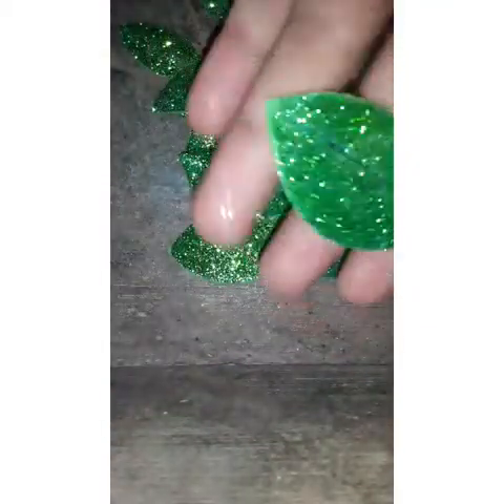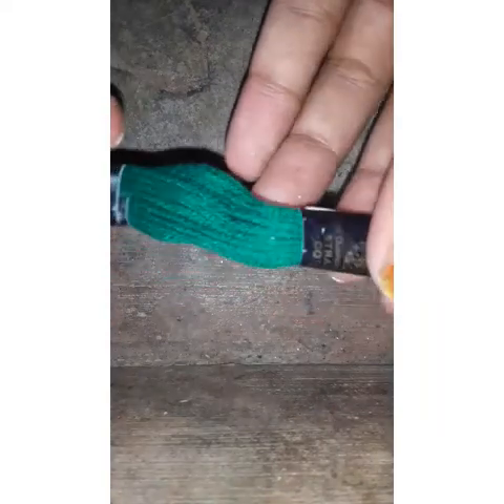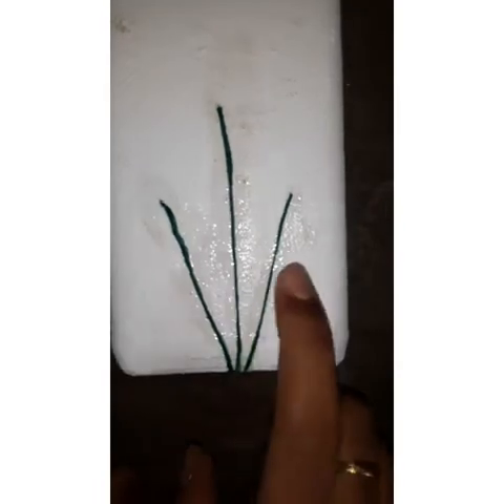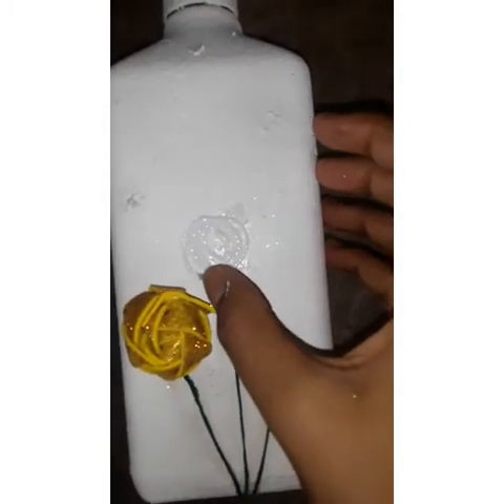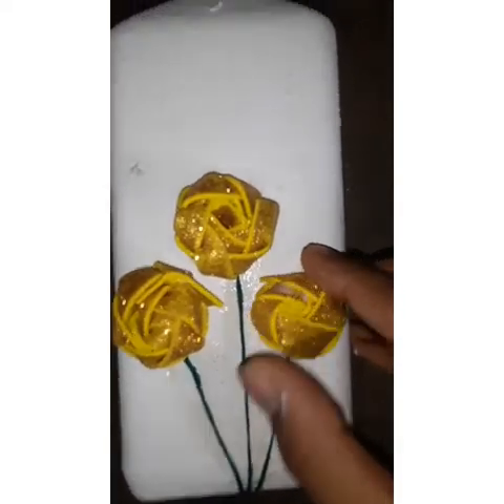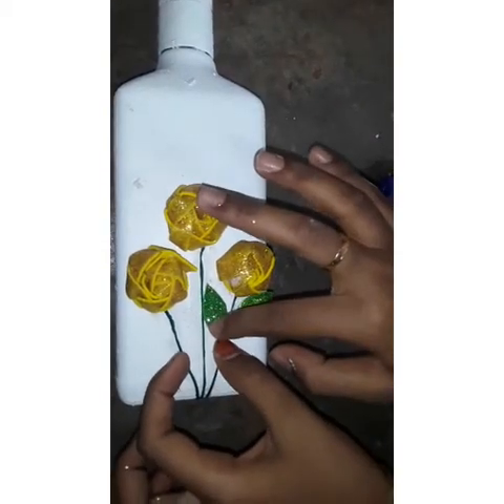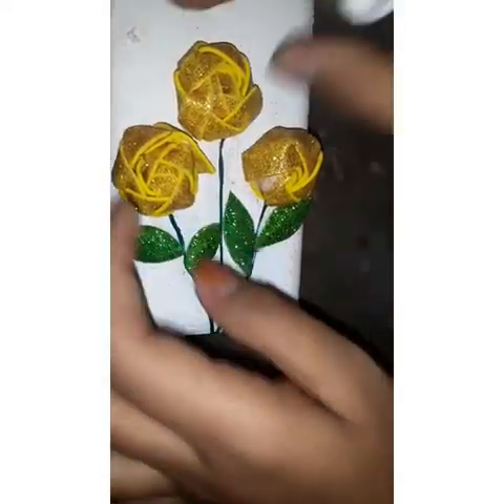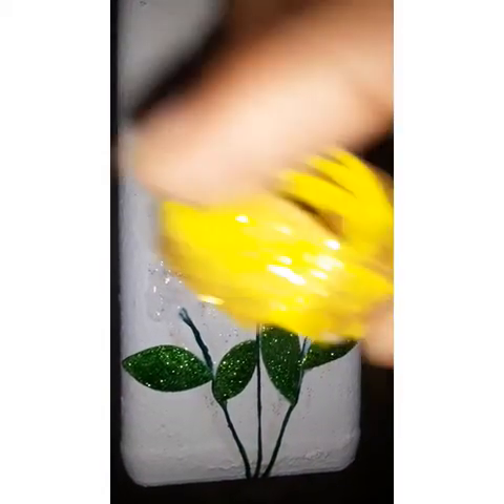DIY QUICK GILTER FORM SHEET BOTTLE ART /BEGINNERS SPECIAL BOTTLE ART/